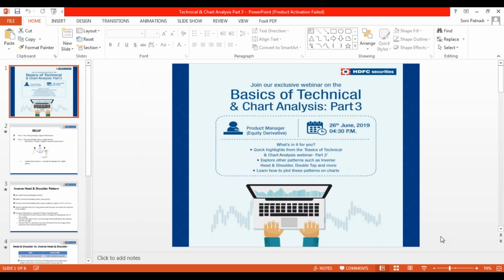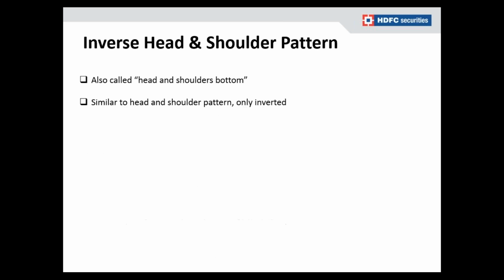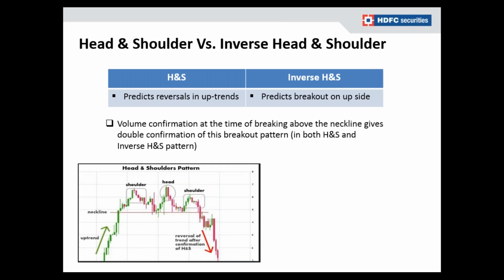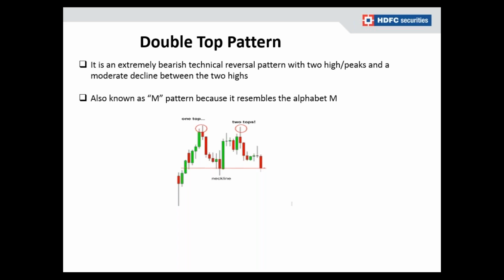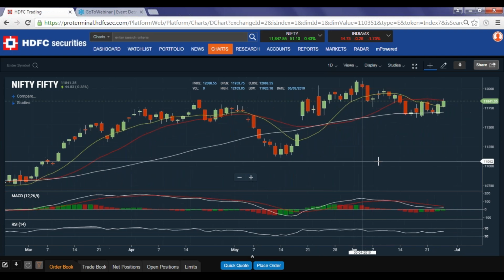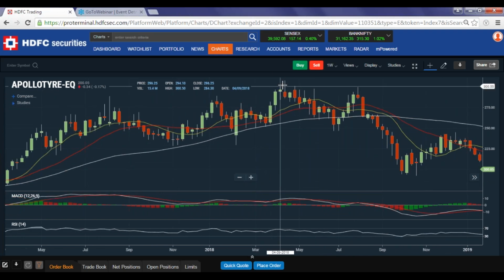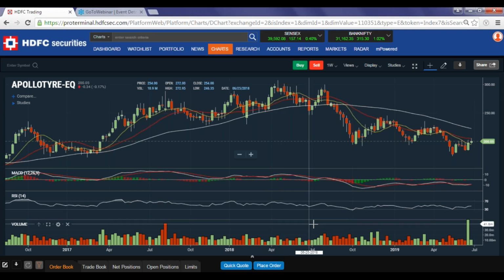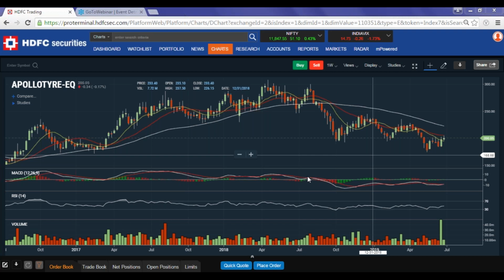Exclusive webinar 'Basic of Technical & Chart Analysis Part 3'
Webinar Date : 26th June 2019
Exclusive  webinar on 'basics of technical & chart analysis - Part 3' with Soni Patnaik - Product Manager (Equity-Derivative)
Key Take aways :
1. Explore rollover activity from June to July series
2. Get an outlook on Nifty and BankNifty for the next series
3. Understand Stock specific movement